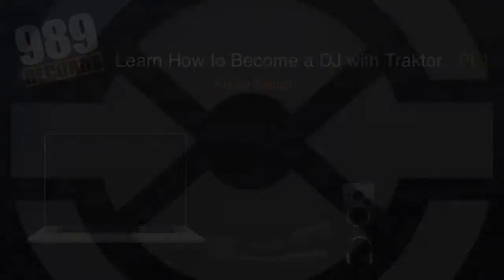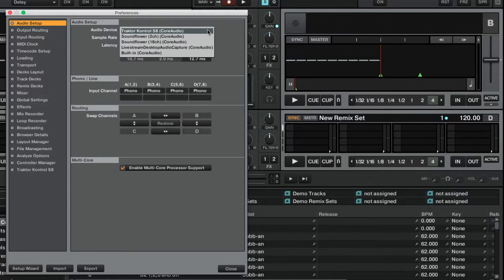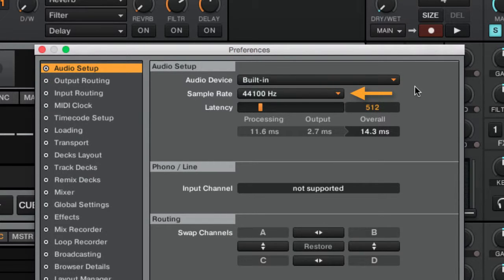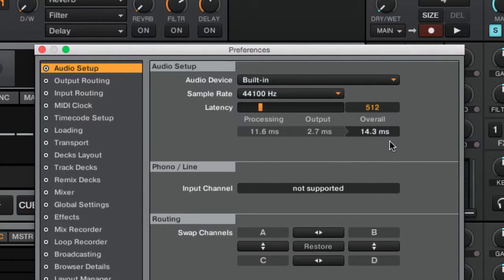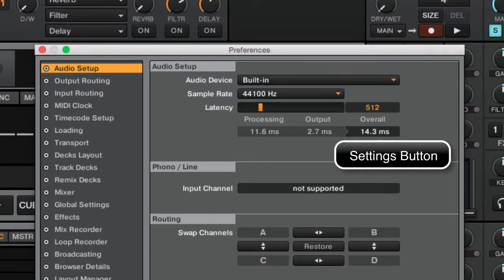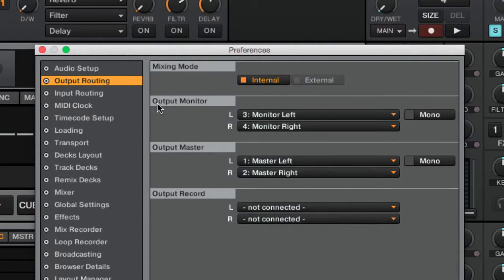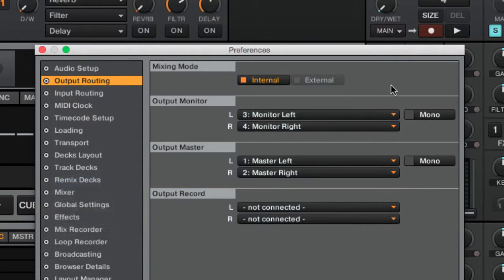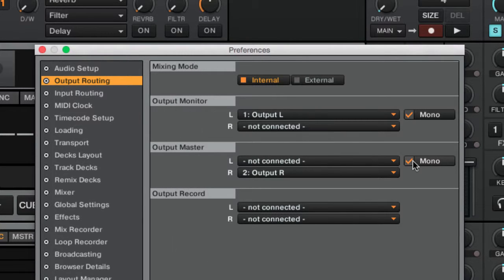The Preferences Window - Traktor Audio Setup - Learn How to Become a DJ with Traktor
Learn How to Become a DJ with Traktor
Online Course

This course includes:
4.5 hours on-demand video
9 articles
29 downloadable resources

Hello and welcome to this new lecture where we will talk about TRAKTOR’s audio setup.
In this lecture we will introduce the Preferences window most customization options in TRAKTOR occur. This is really a complex window with many options. During this course, we will here see many TRAKTOR options, but not everything.
Let’s start with the Audio setup.

If you are not familiar with audio drivers, sample rate, bit rate, latency, and all the theories behind digital audio interfaces, I strongly invite you to check my course about Acoustic, Analog, and Digital Signals Explained on Udemy.